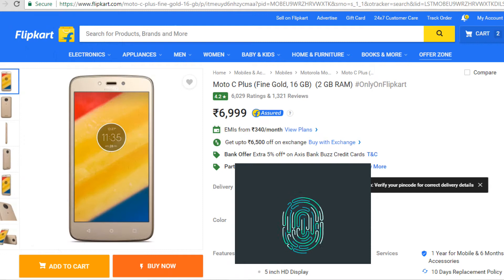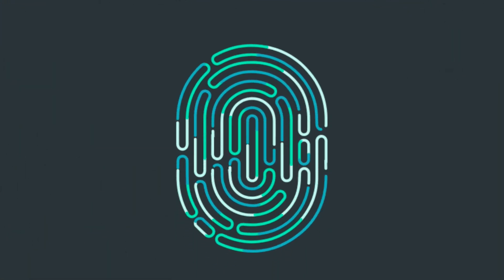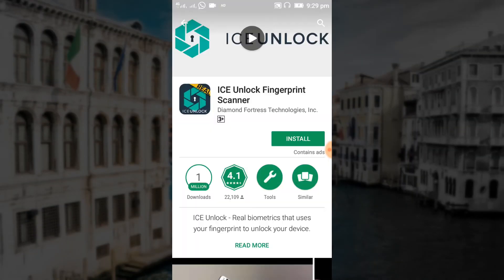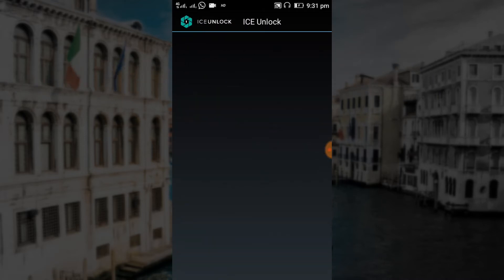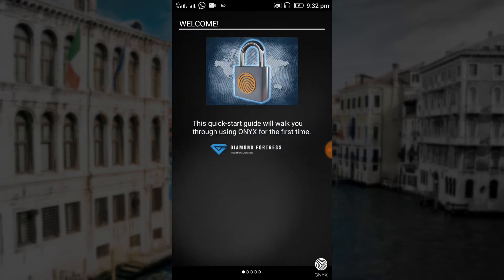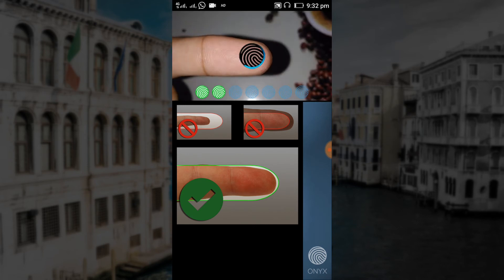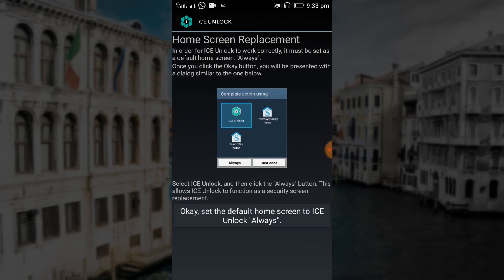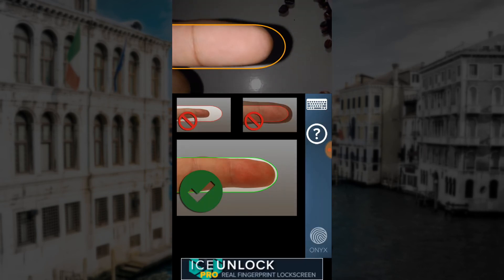UNLOCK USING FINGERPRINT WITHOUT HAVING A FINGERPRINT SCANNER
Most of the affordable smartphone from a reliable brand comes without a fingerprint scanner.
A fingerprint scanner unlocks the device much faster than conventional methods of PINs and PASSWORDS and it is also dependable.
So if you you want to boast of having a fingerprint recognizer in your smartphone watch this video.